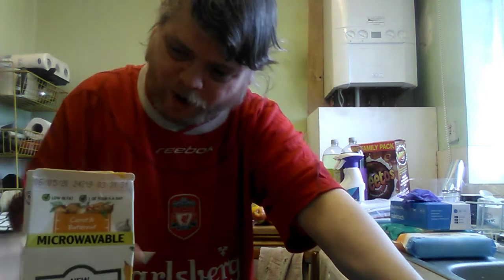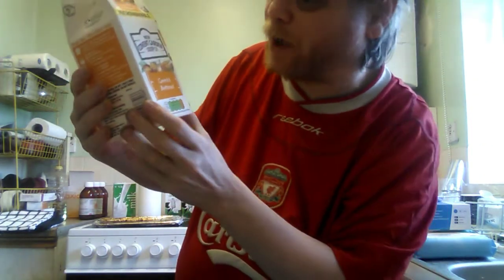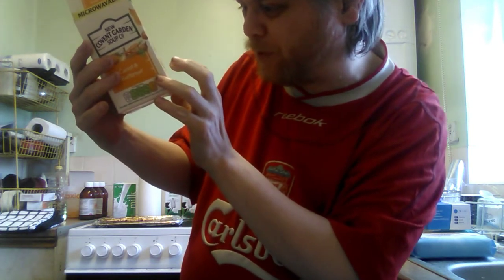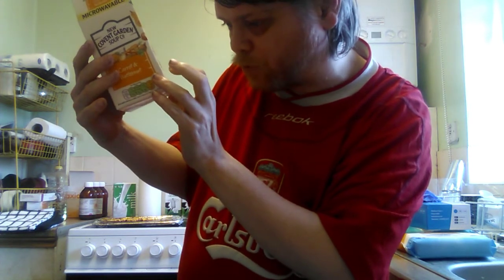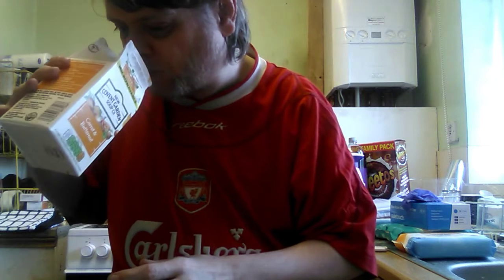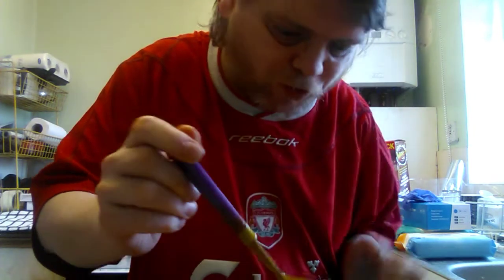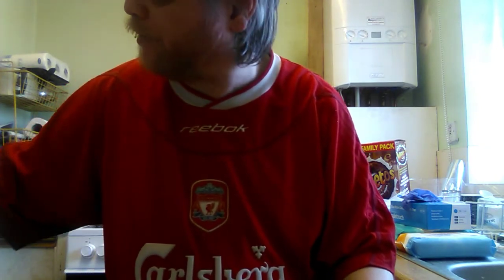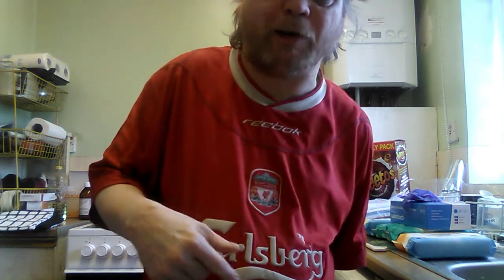Trying new things - new covent garden s 🥕 and butternut soup